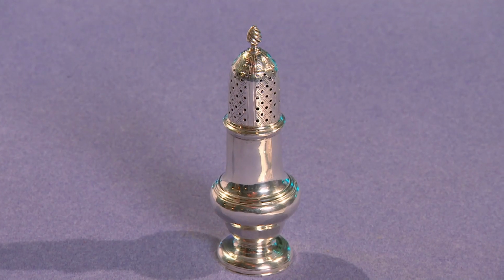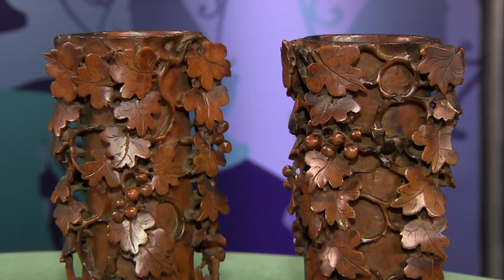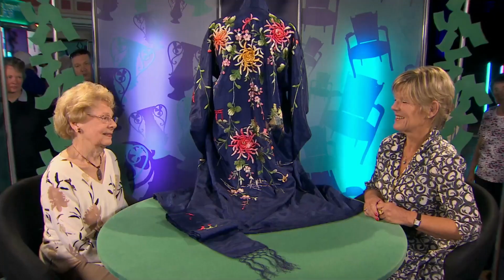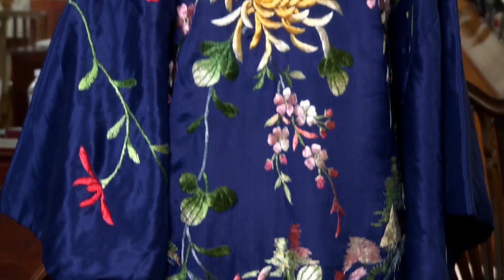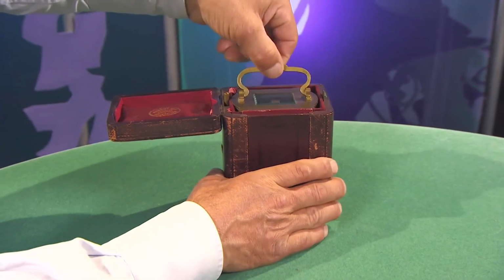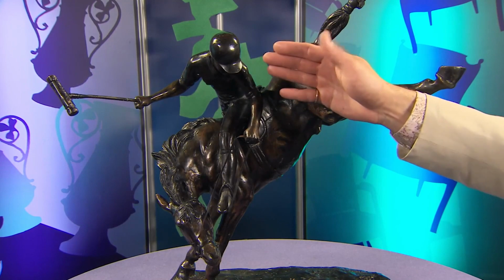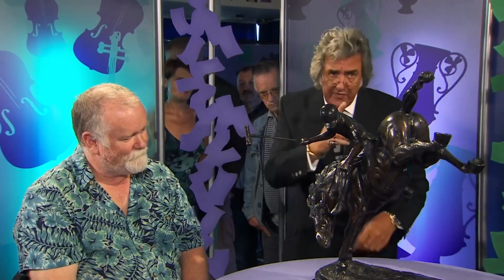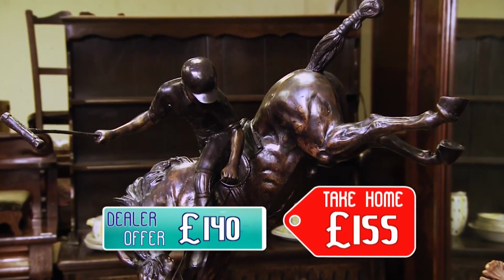Gold Carriage Clock | Dickinson's Real Deal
Series: Dickinson's Real Deal
Episode: Series 09
Location: England, UK